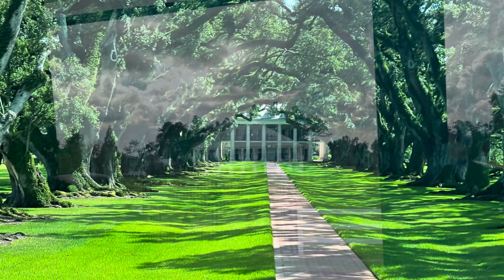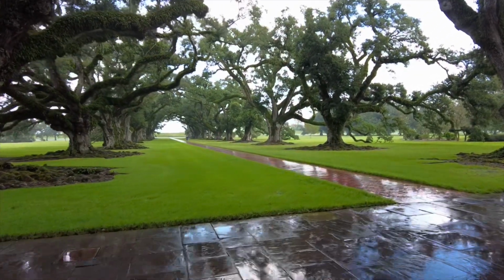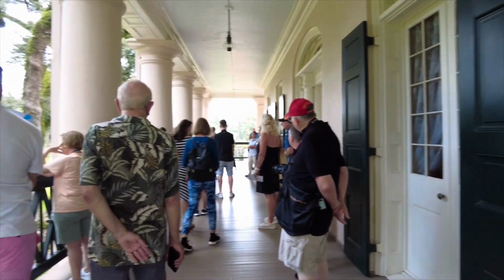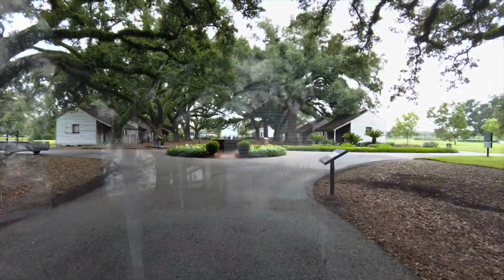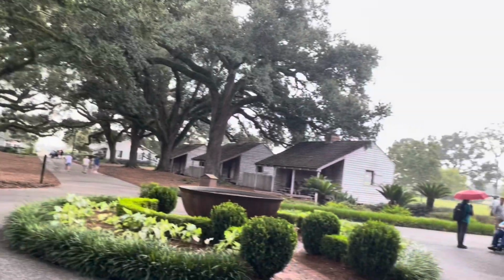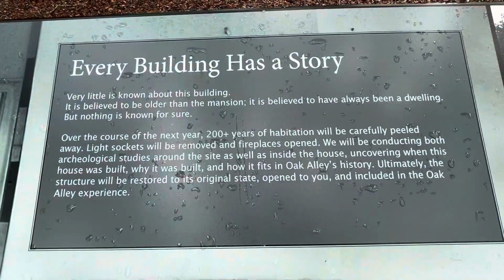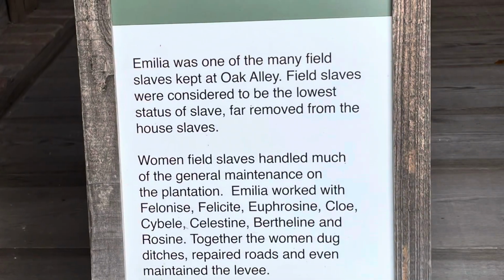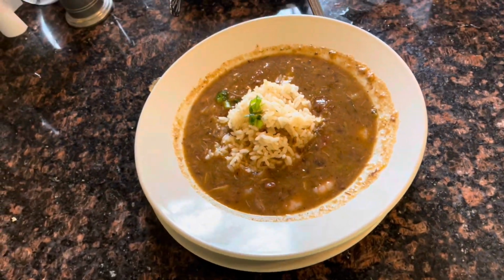Exploring Oak Alley Plantation: A Captivating Journey into History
Welcome to our captivating YouTube video tour of Oak Alley Plantation, a historic gem nestled in the scenic countryside near New Orleans. Join us as we embark on an immersive journey into the past, uncovering the beauty, tragedy, and richness of this iconic plantation.

Our adventure begins with a stroll down the famous arched pathway that leads to the grand mansion. The breathtaking Oak Alley, adorned with majestic live oak trees, provides a picturesque introduction to this remarkable historical site. As we enter the mansion, we marvel at its exquisite architecture, elegant interiors, and time-honored furnishings, which offer a glimpse into the opulent lifestyle of the plantation's former owners.

But our exploration doesn't end there. We venture further, delving into the lives of those who were enslaved at Oak Alley Plantation. Our tour takes us to the humble quarters that housed the enslaved individuals, providing a poignant reminder of the dark times in America's history. We honor their invaluable contributions and pay homage to their resilience and strength.

No tour of Oak Alley Plantation would be complete without indulging in the delectable local cuisine offered at the plantation's restaurant. We sample traditional Southern dishes infused with rich flavors, giving us a taste of the region's culinary heritage.

Finally, we browse through the plantation's gift shop, filled with unique treasures and souvenirs. From handcrafted gifts to books on the plantation's history, it's the perfect opportunity to take a piece of Oak Alley home with us.

Join us in this immersive journey as we travel back in time and immerse ourselves in the captivating history and undeniable charm of Oak Alley Plantation. Whether you're a history enthusiast, a lover of architecture, or simply seeking a fascinating adventure, this YouTube video will leave you both informed and inspired. Don't miss out on this unforgettable experience; hit play and let us guide you through Oak Alley Plantation.

We thoroughly enjoyed touring this plantation.

Keith & Terri